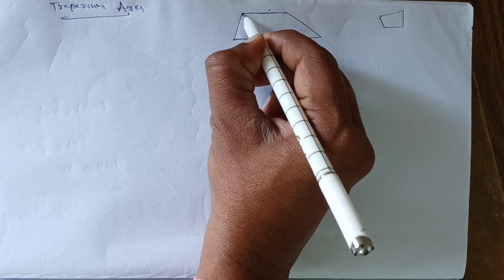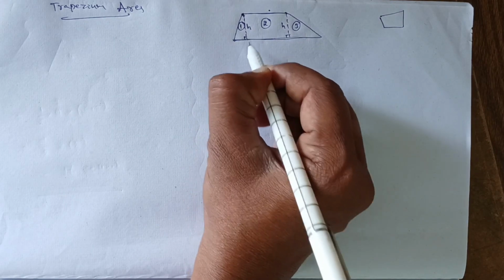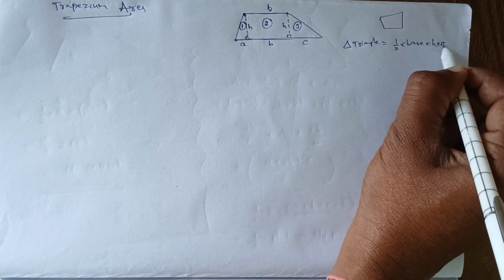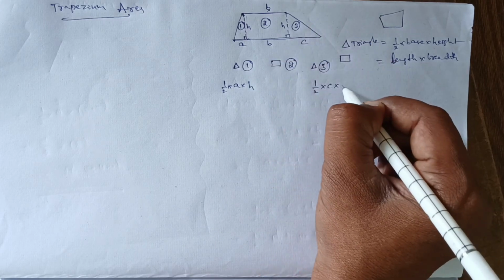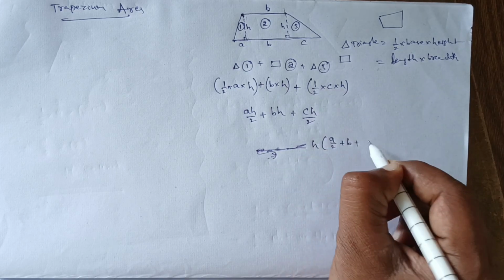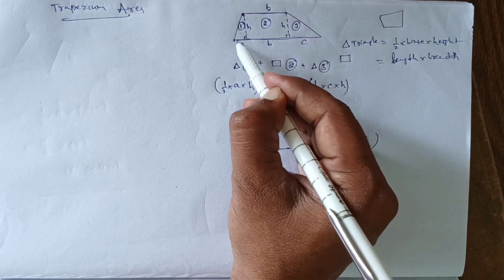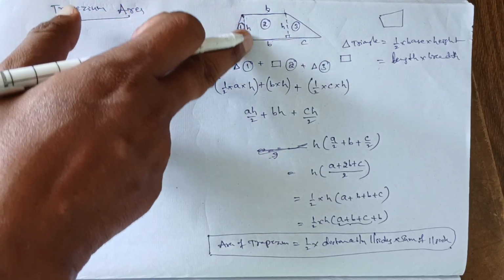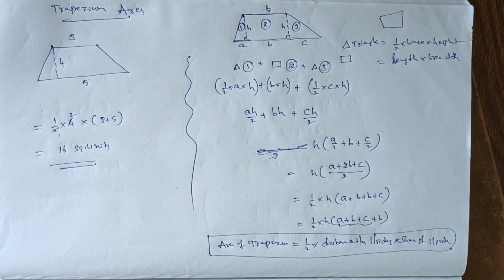Derivation of Area of Trapezium formula